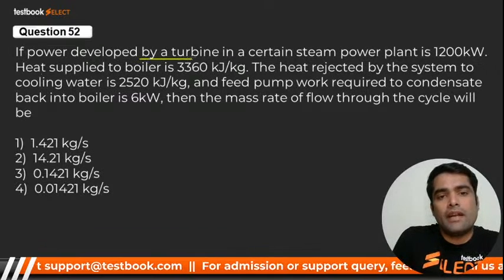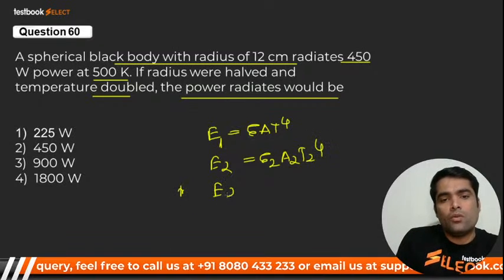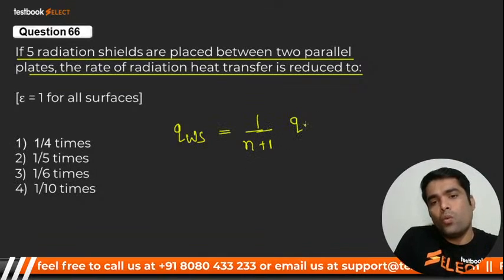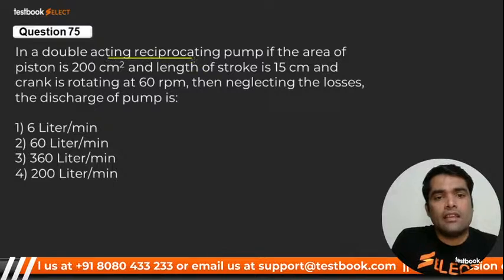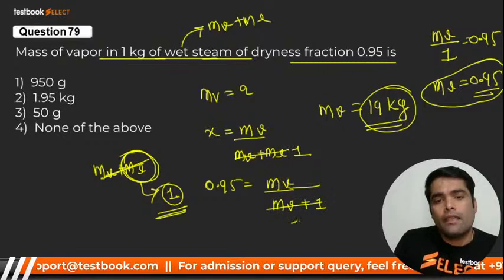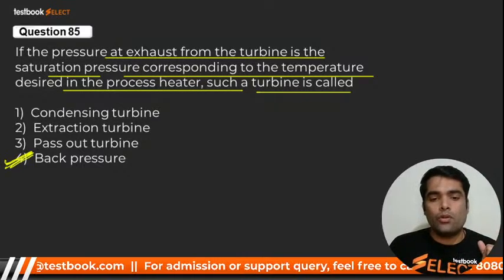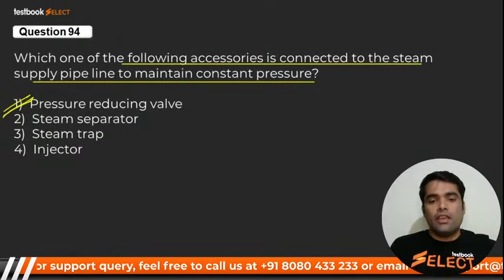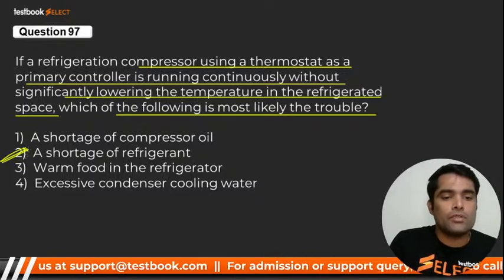UPPSC AE Mechanical Questions | Most Expected MCQs for UPPSC AE 2020 | Set 6 | Solve with Dhiraj Sir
Attend this UPPSC AE Mechanical Engineering Class by Dhiraj Sir & Solve these Expected Technical Questions for UPPSC Assistant Engineer Exam. Note down Tips & Tricks to Solve Important Questions and revise them later to Crack UPPSC AE 2020!

Fill out this Form if you're interested in a Special Live Coaching Batch for GATE Mechanical Exam

Fill out this Form if you're interested in a Special Live Coaching Batch for SSC JE Mechanical Exam!